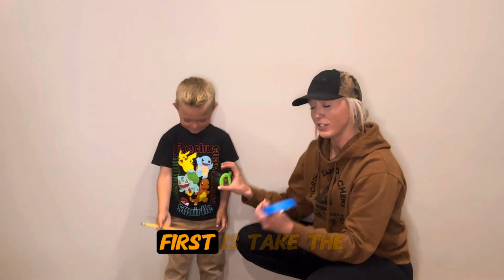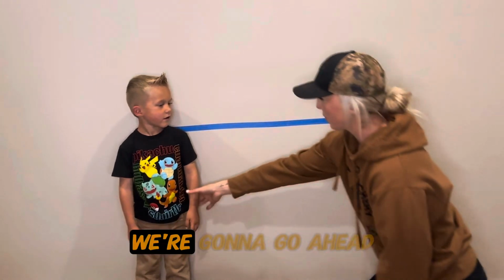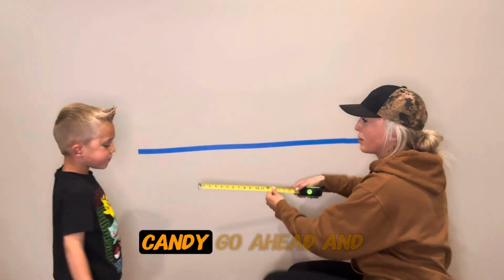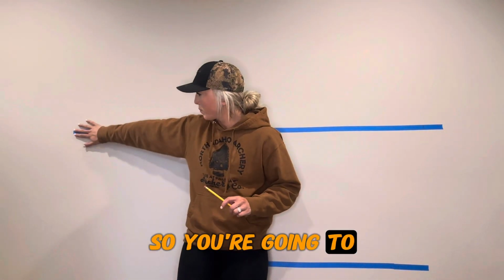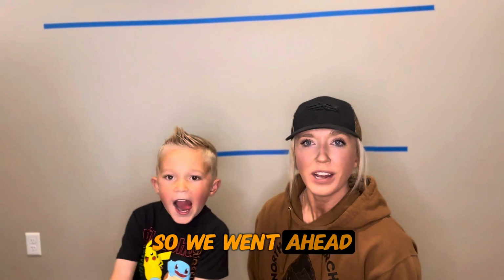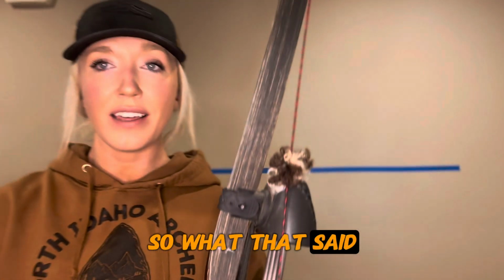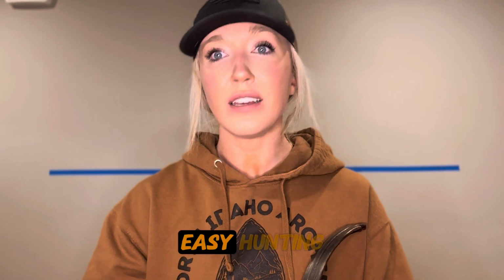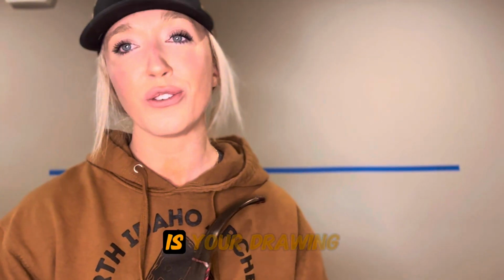How to Measure Your Draw Length & Why It's Important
In this video, we'll show you a simple and quick method to calculate your draw length using your wingspan. All you need to grab is your kiddo for help(alone works too), some masking tape, a measuring tape, and a pencil to begin!

Step 1: Place masking tape on a wall about shoulder height. Be sure it’s long enough and try to be as straight as possible
Step 2: Next, with a pencil in your hand, place your back and heels against the wall, and stretch from on end of the tape, to the other and mark with the pencil your point.
Step 3: Use your tape measure now to get your overall lengthy and Divide this measurement by 2.5.
Step 4: The result is your estimated draw length, which is important for selecting the right bow size.

Using your wingspan to calculate your draw length is a convenient and accurate method that you can do at home and can easily be done without any help. Watch the video to see the process in action and find out your draw length in no time. Happy shooting!